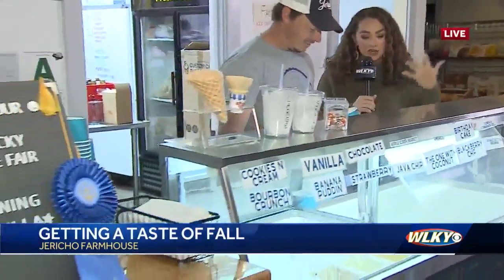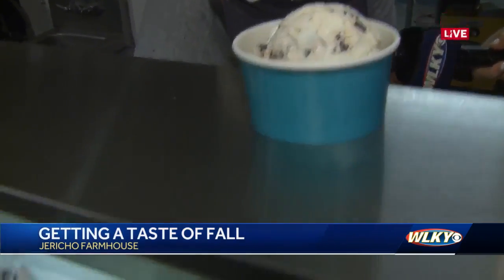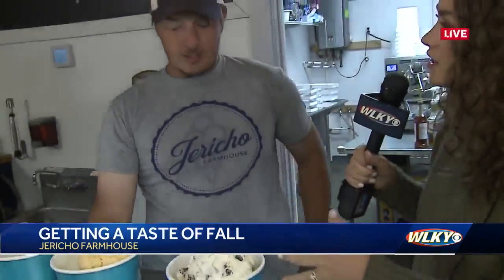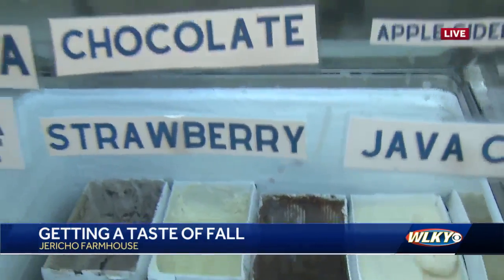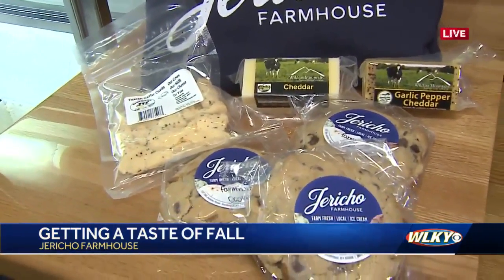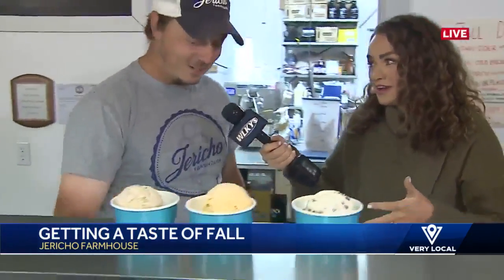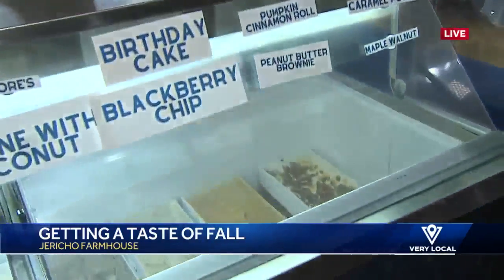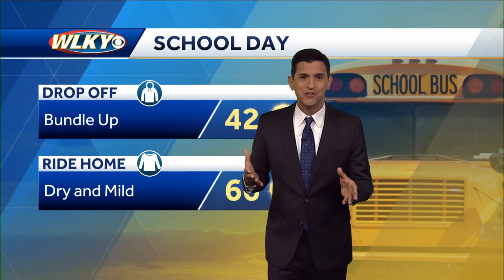Jericho Farmhouse shows off fall flavors of homemade ice cream